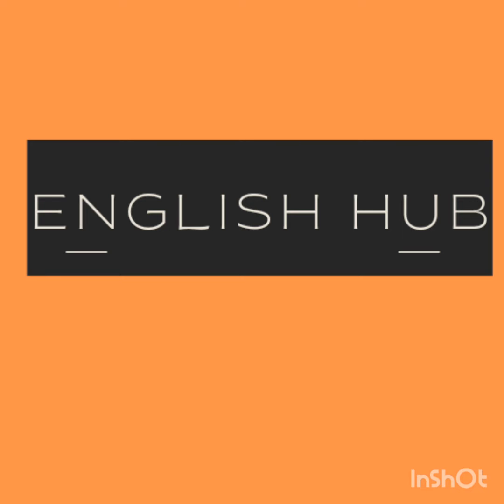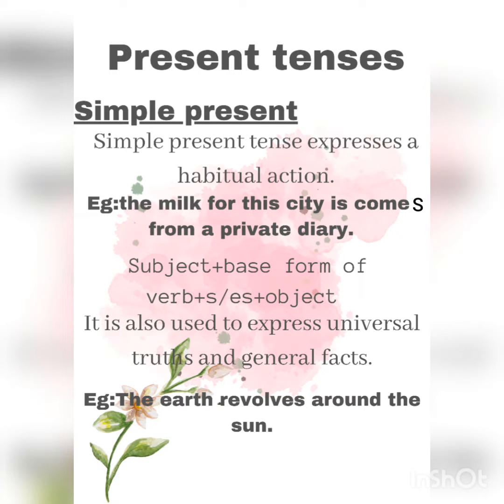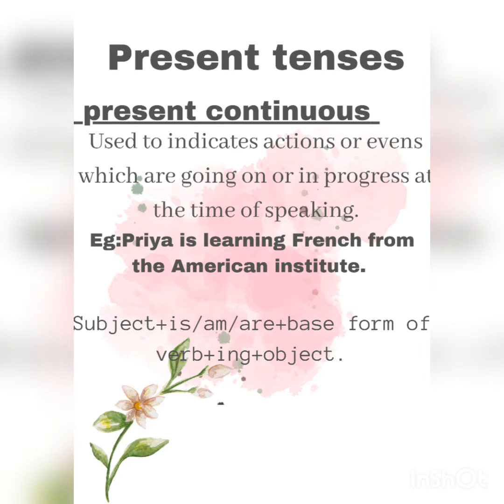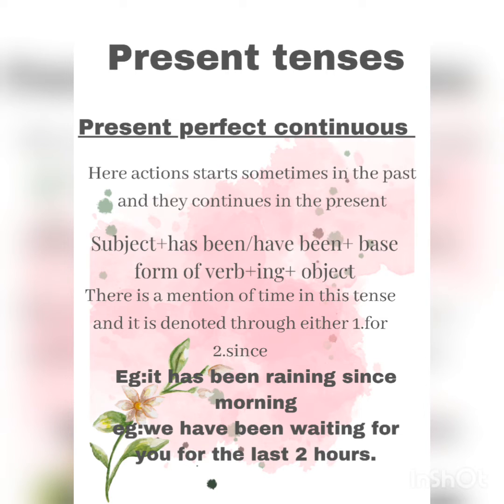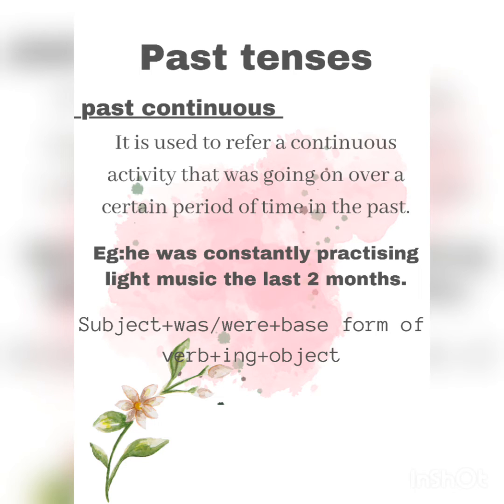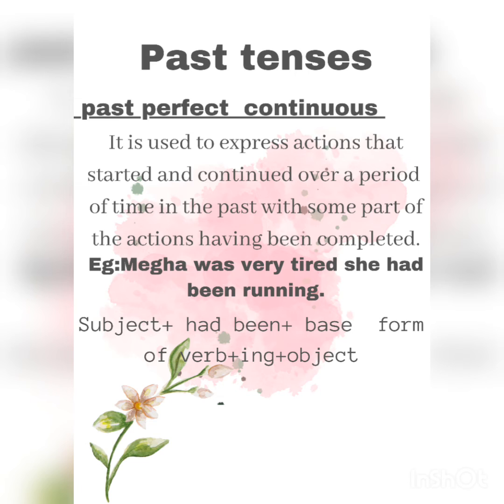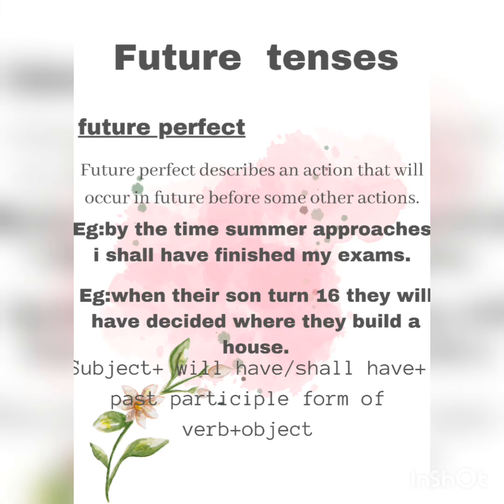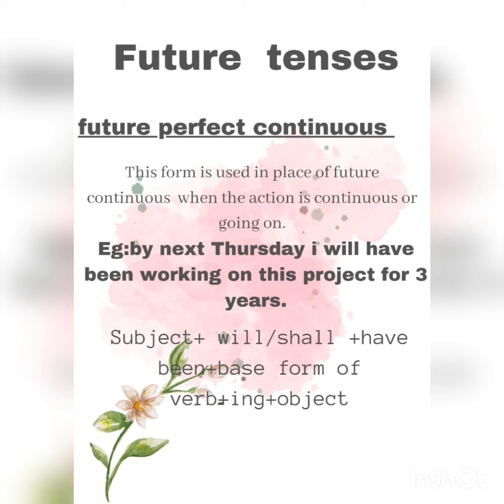tenses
describing about tenses and its classification